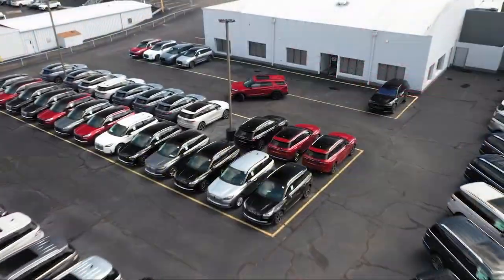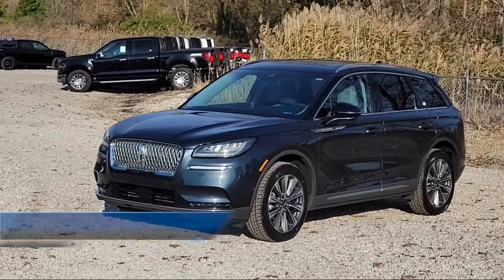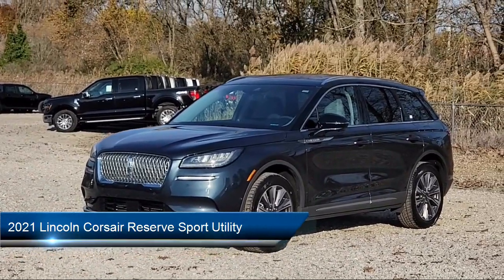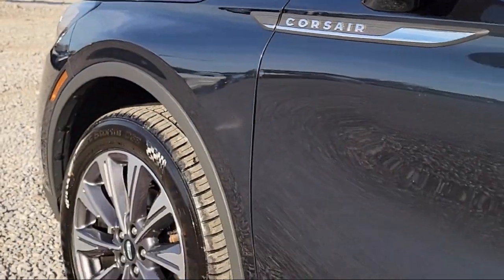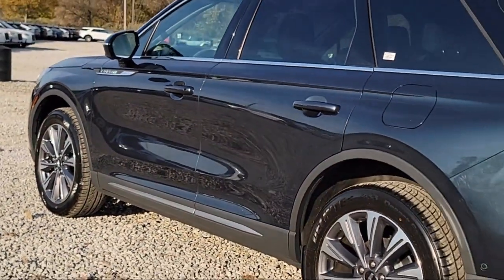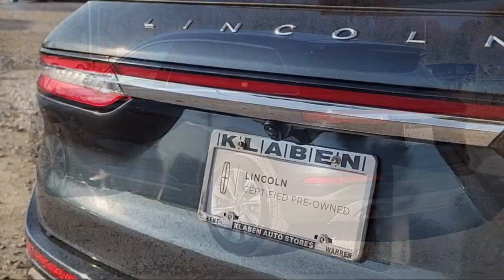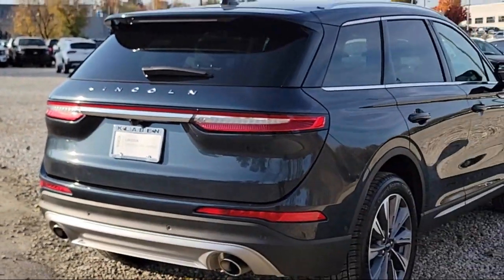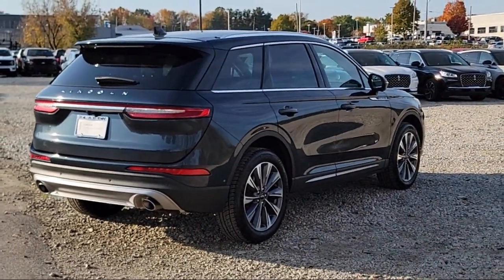2021 Lincoln Corsair Reserve Sport Utility Kent Akron Stow Canton Cleveland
2021 Lincoln Corsair Reserve Sport Utility Stock Number: F9145CR Vin:5LMCJ2D98MUL26229.
Klaben Ford Kent is proudly serving our friends and neighbors in Kent, Akron, Stow, Canton, and Cleveland. or give us a call for more information about this or any of our other vehicles.
Klaben Ford Kent1089 W Main Street